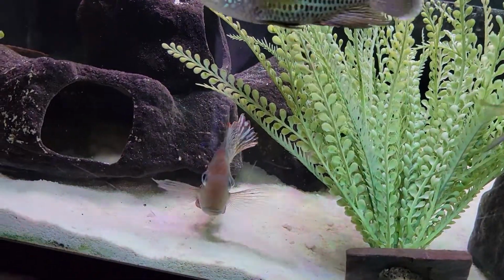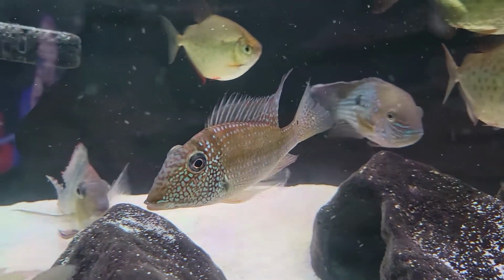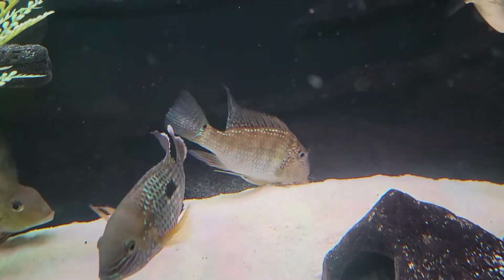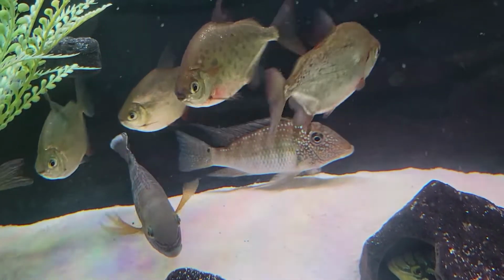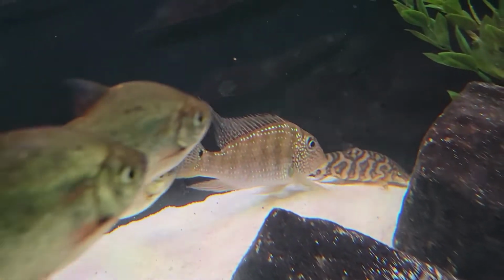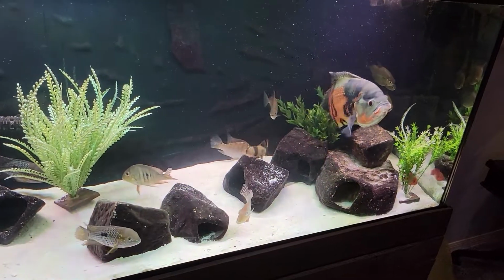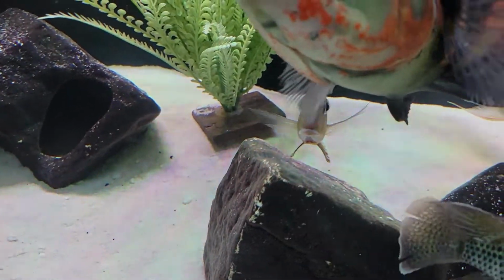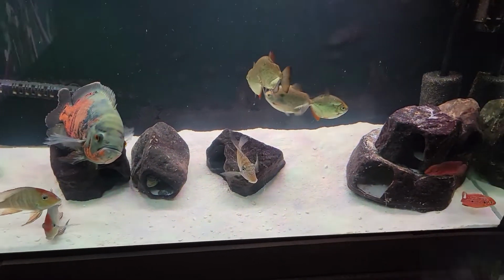Geophaugus Profile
This is a profile of the Geophagus. This is a wonderful South American Cichlid.